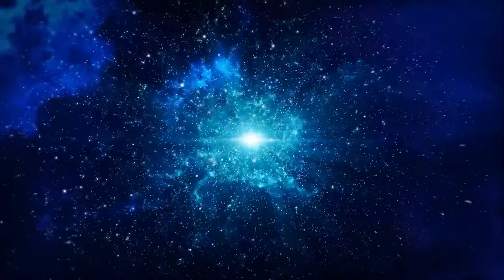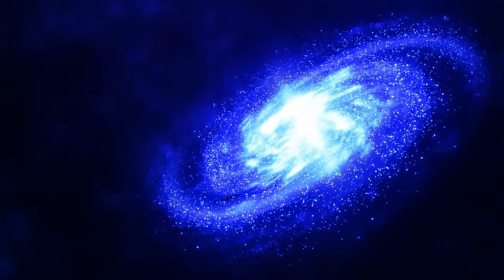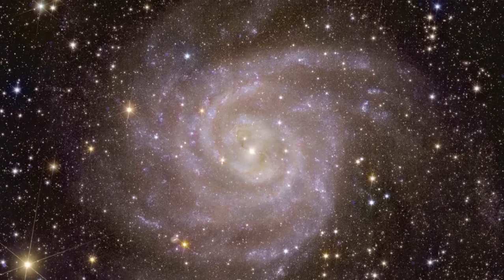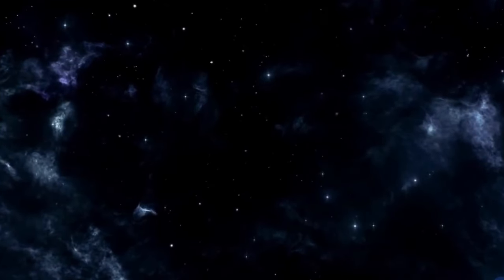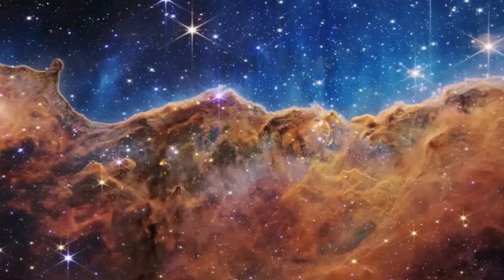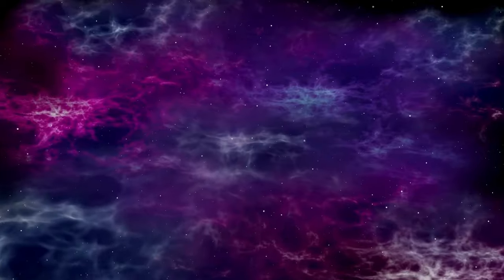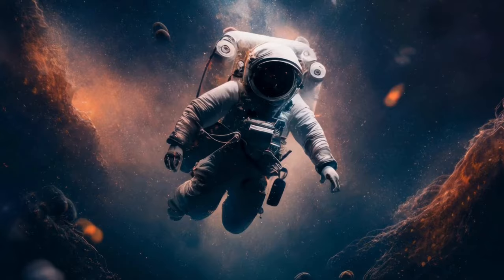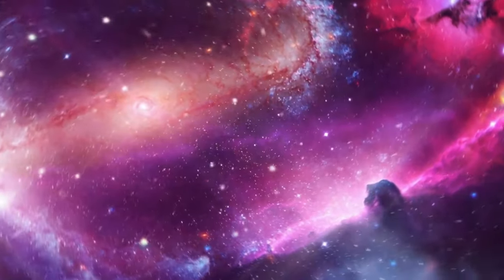James Webb Solves One of the Biggest Mysteries in Cosmology